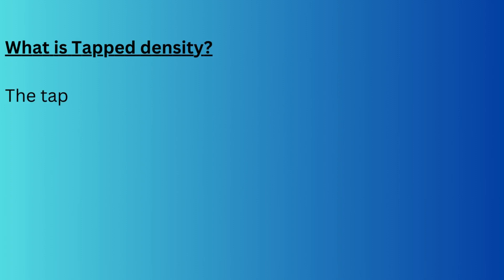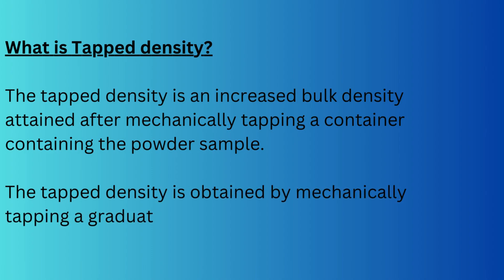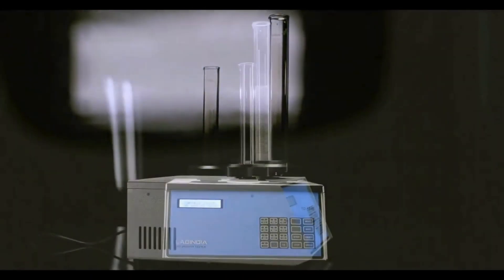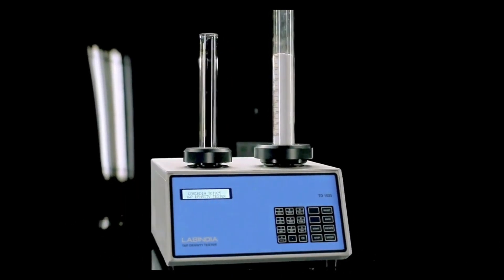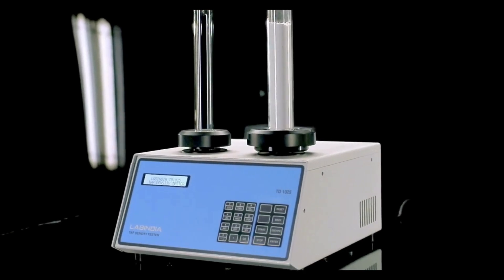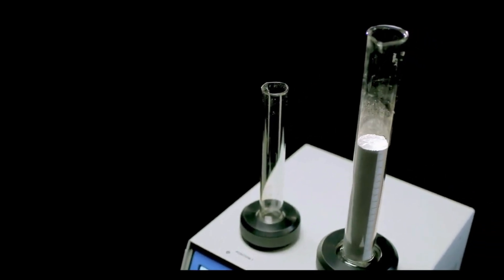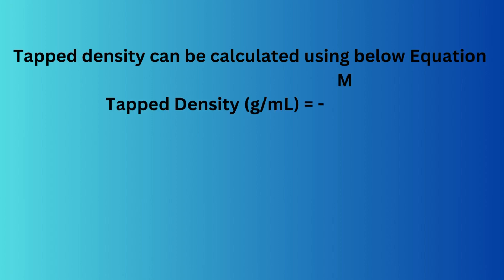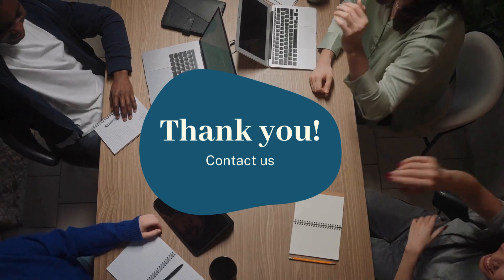Basic of Tapped Density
The following topics are covered in this video:
1) What is Tapped density?
2) How to determine the Tapped density
3) How to Calculate the Tapped density